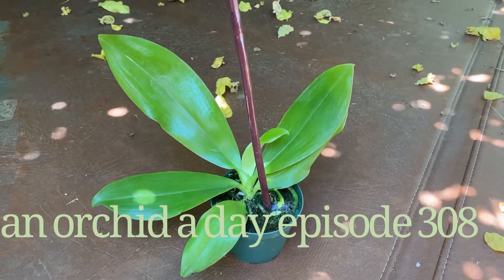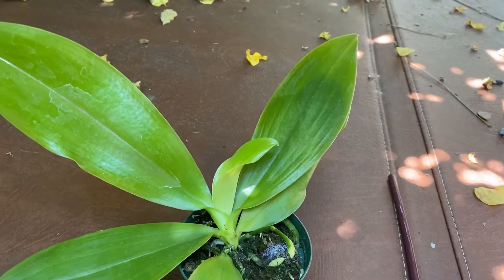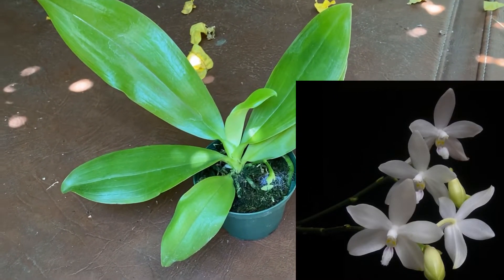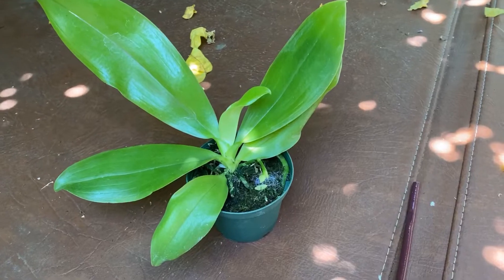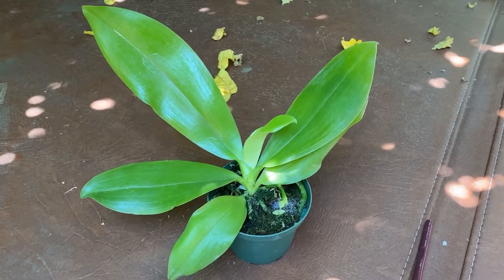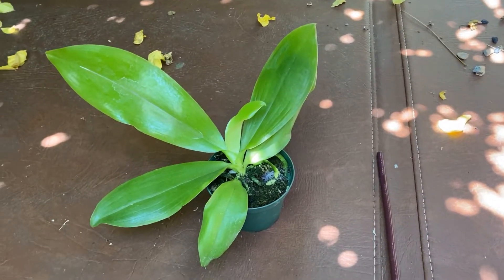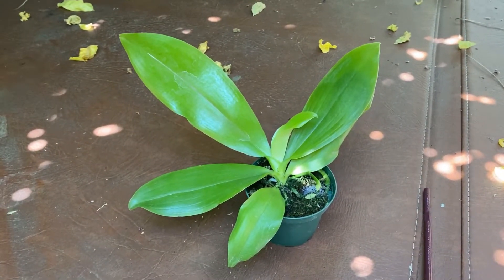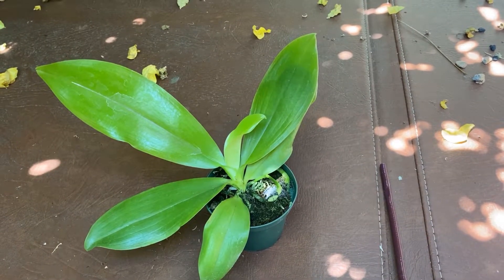AN ORCHID A DAY EPISODE 308 ORCHID MIXUPS BRING FREE PLANTS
"Eat an apple on going to bed, and you'll keep the doctor from earning his bread." That was the original saying before the words were updated. I by no means belief that an orchid a day keeps the doctor away but i believe any positive hobby is good for the soul and keeps your mind and body fit. This series may not happen everyday but i hope to capture,  those daily on film where i am interacting with my orchid collection and share some of those moments with you.

Phalaenopsis tetrapsis - Phalaenopsis tetraspis is endemic to the Andaman Islands, the Nicobar Islands and northwestern Sumatra. Its natural habitat is the wet and warm woods.  The Four Shield Phalaenopsis blooms in spring on an arching, lateral, 30 cm long, racemose or paniculate, many flowered inflorescence and 4 to 8, fleshy, glossy, fragrant flowers.